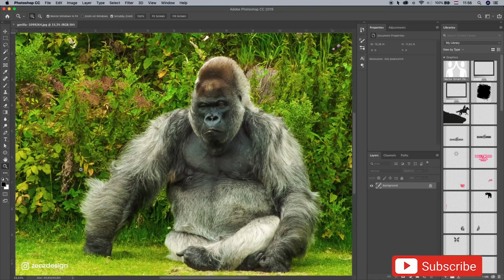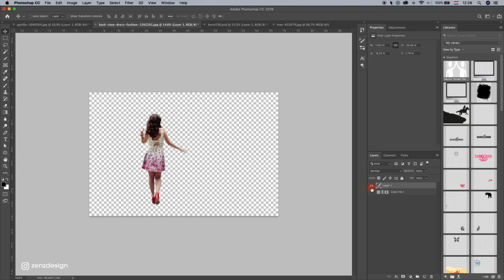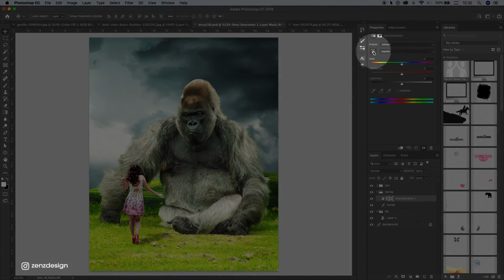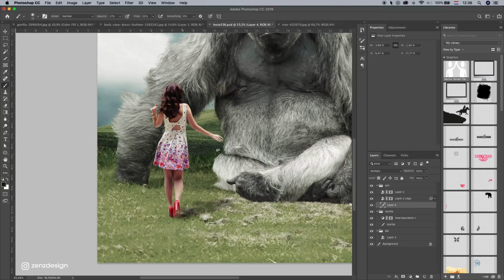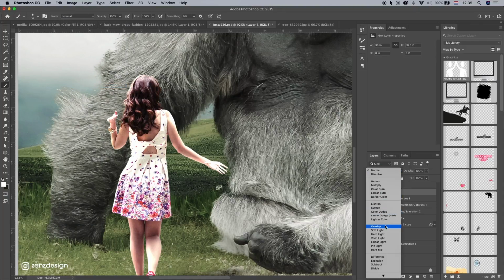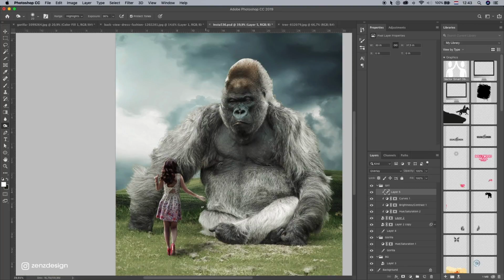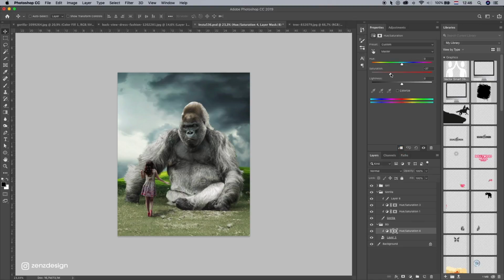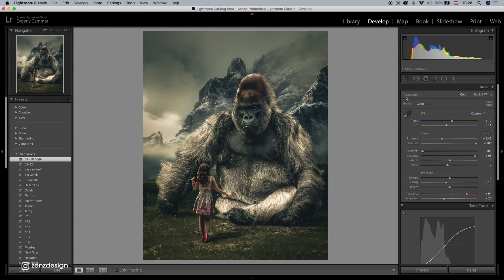Huge Gorilla Manipulation in Photoshop Tutorial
In this manipulation tutorial we are going to create a huge gorilla in Photoshop. Oversized animals in Photoshop are really popular to create lately. Learn how to create a huge animal in Photoshop. The best way to create in Photoshop is to watch tutorials and follow along. This Photoshop tutorial is easy to follow along and has a voice over. Give it a try and learn Photoshop today.

► RECOMMENDED SOFTWARE & CREATIVE RESOURCES:
✅ Topaz Photo AI - The Best AI Image Enhancer Tool to Fix Quality Issues
✅ Aiarty Image Enhancer - A.I. Enhancement Software for Denoises, Deblurs, Upscales & More
✅ Winxvideo AI - Enhance & Upscale Low-Quality Videos to 4K, Boost Frame Rate to 240fps, Stabilize Shaky Videos & More